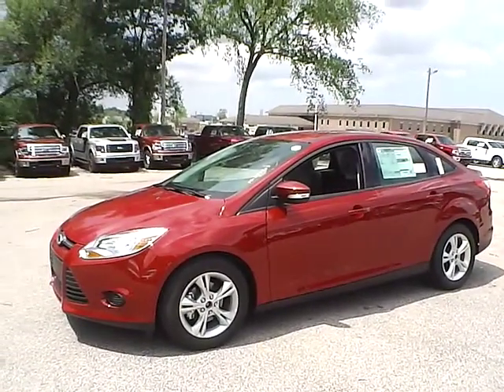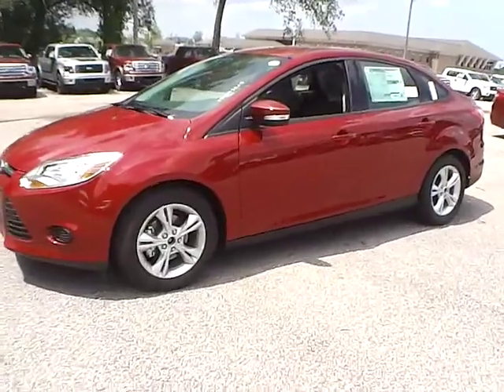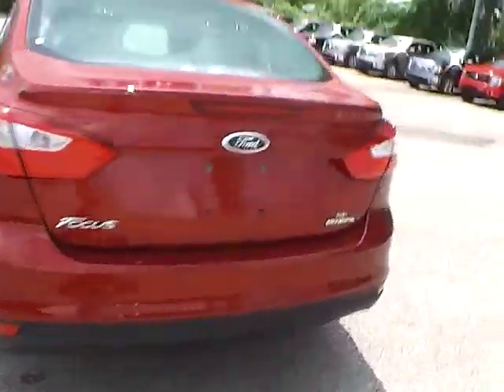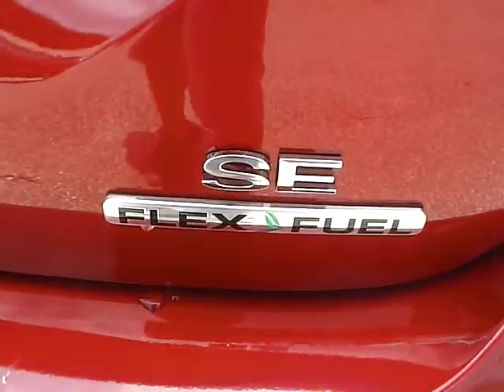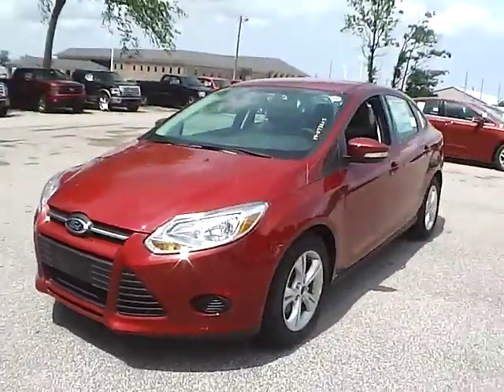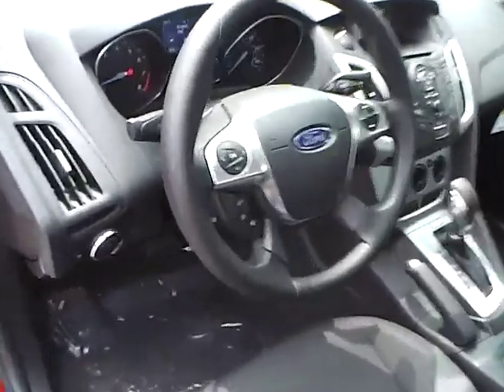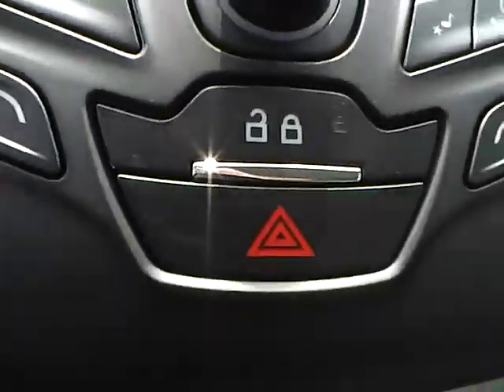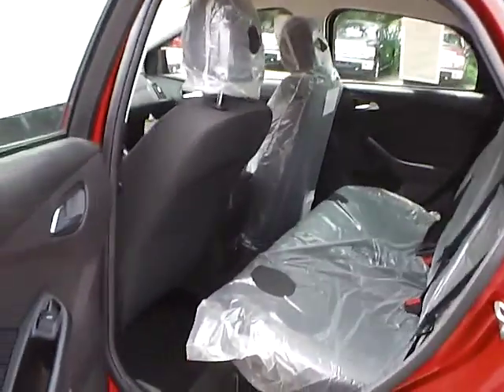2014 Ford Focus SE For Sale Cleveland Ohio